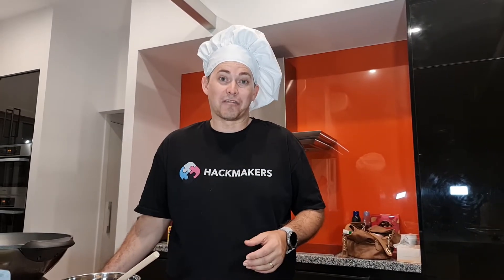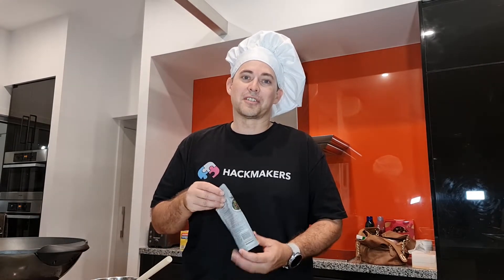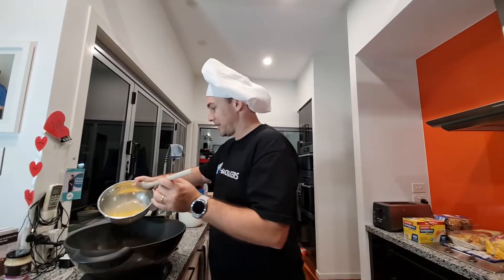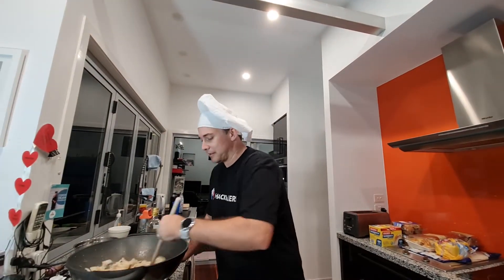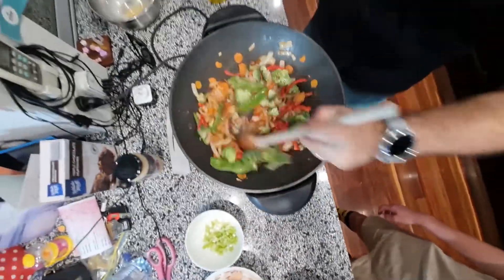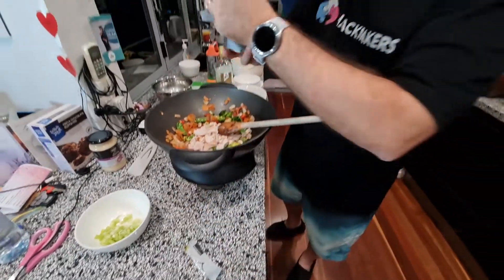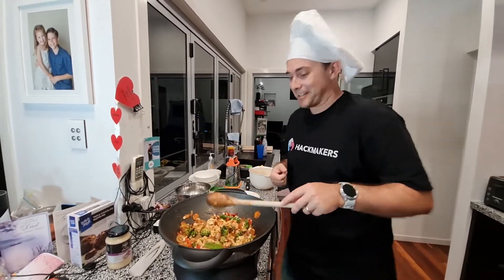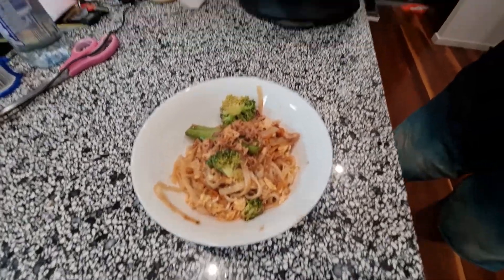Cooking for Hackers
During a hackathon, it's really important to keep your energy levels up. So here's a simple meal you can make during a hackathon.